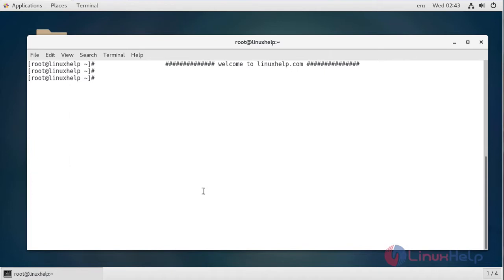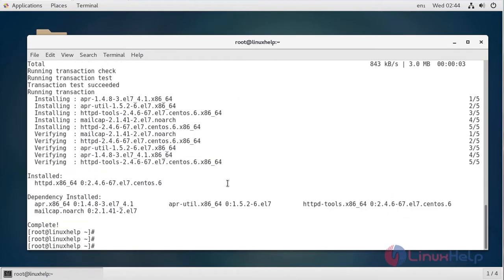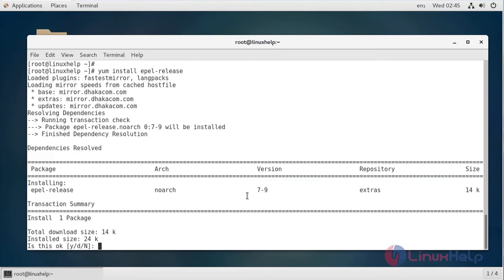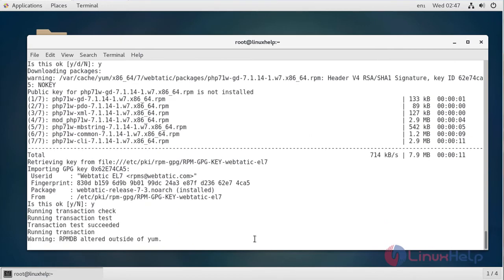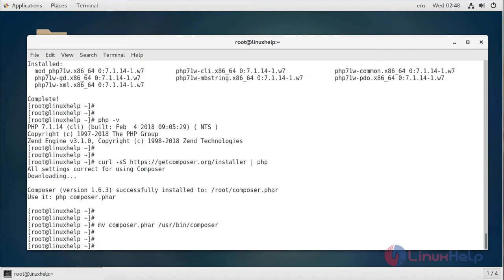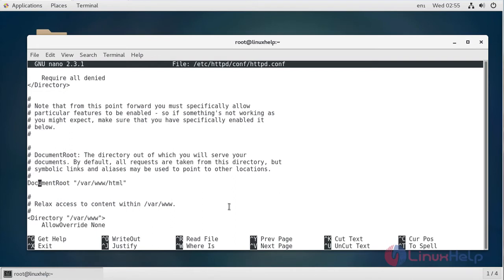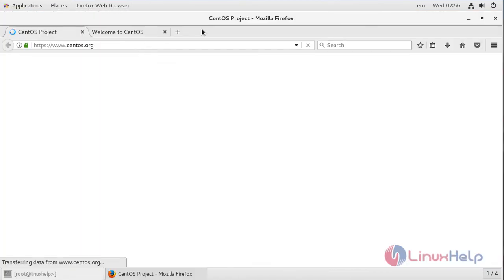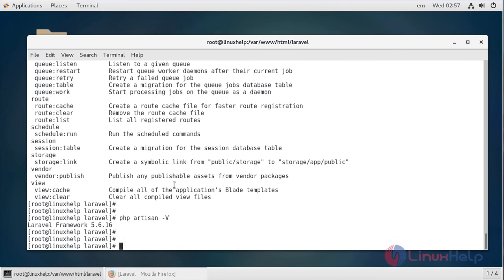How to install Laravel 5.6.16 on CentOS 7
This video covers the method to install laravel 5.6.16 on centos 7. Laravel is a powerful MVC-PHP framework, designed for developers who need a simple and elegant toolkit to create full-featured web applications.